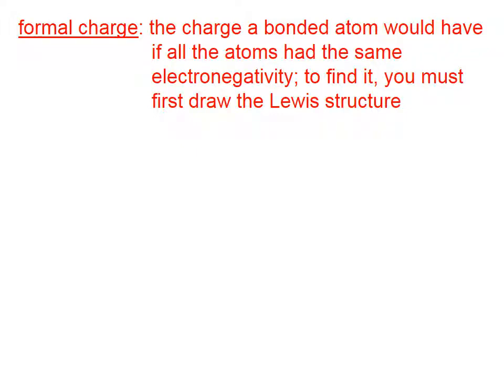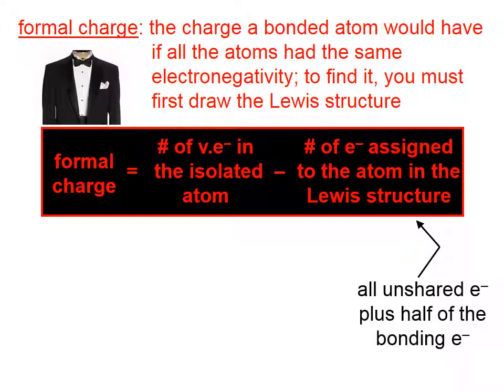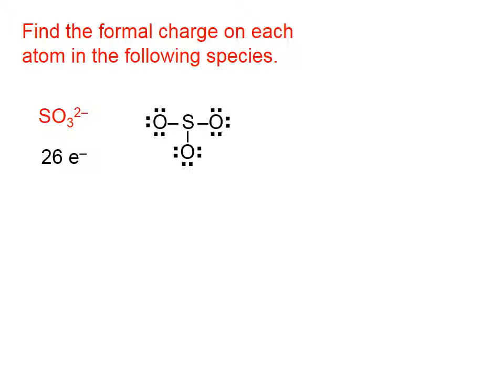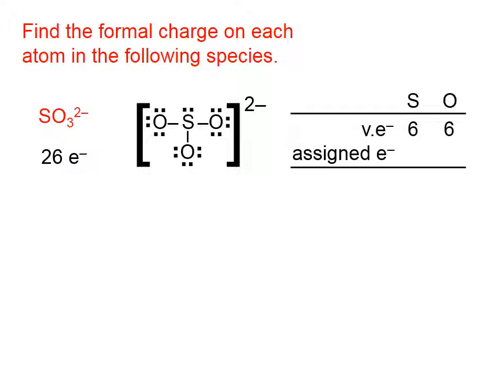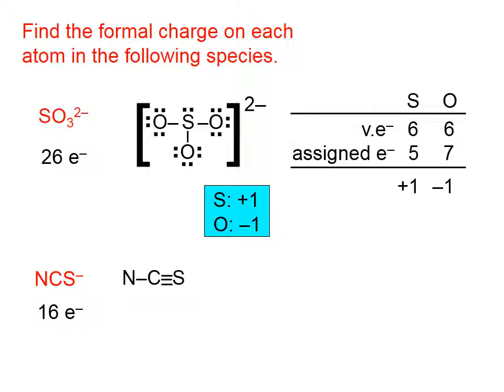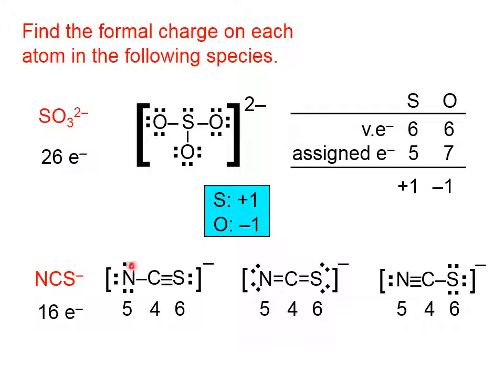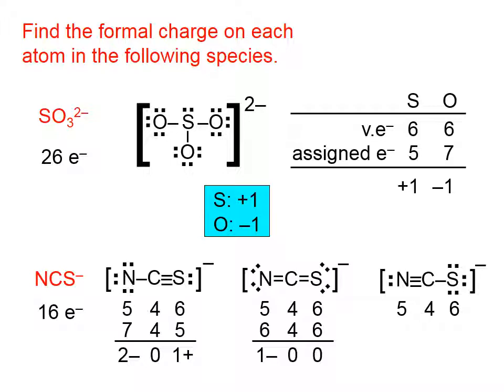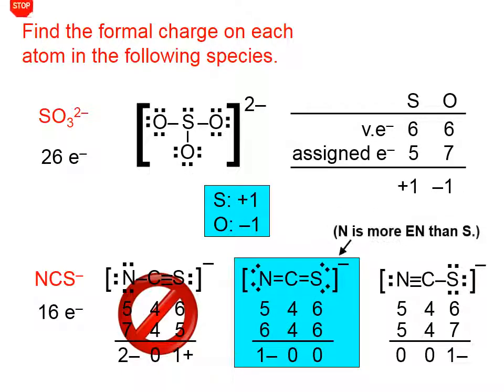78 48 Formal Charge